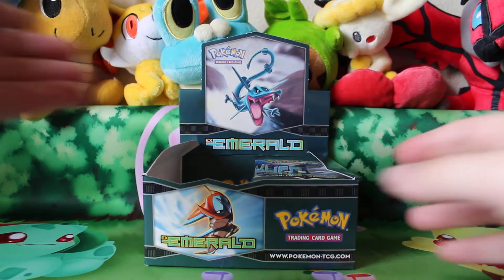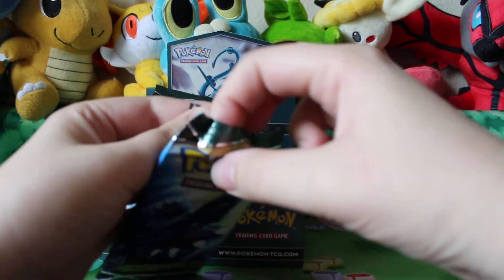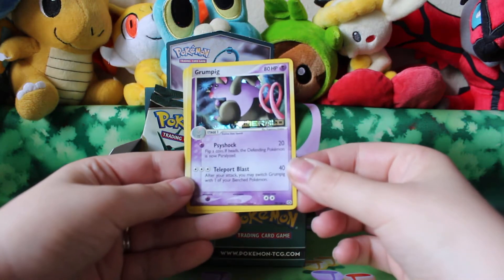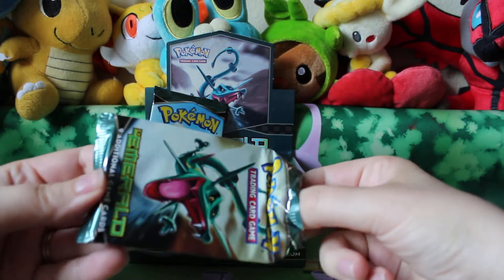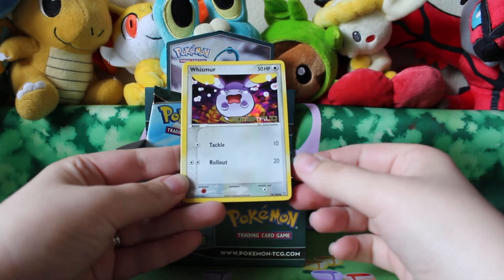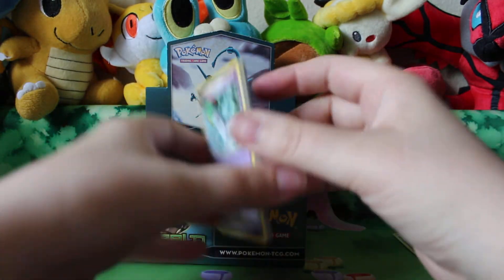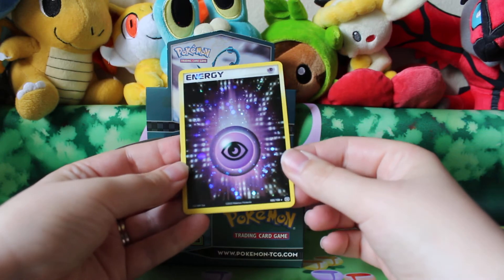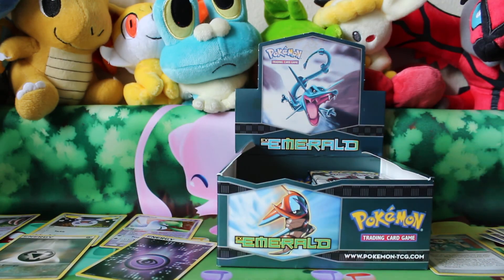EX Emerald Booster Box Opening - Packs 19-21